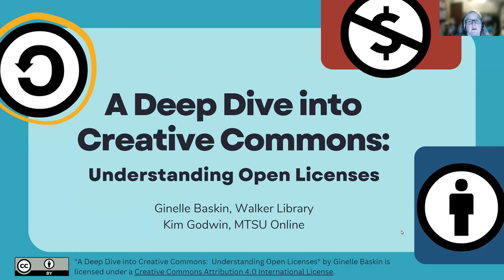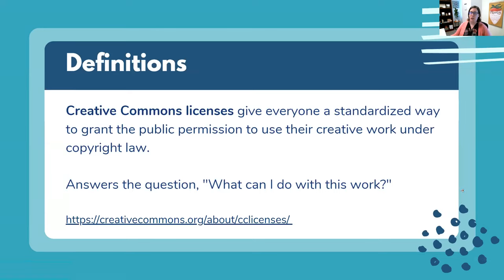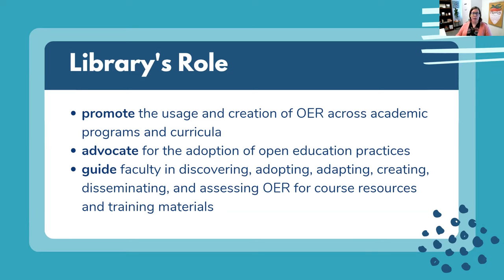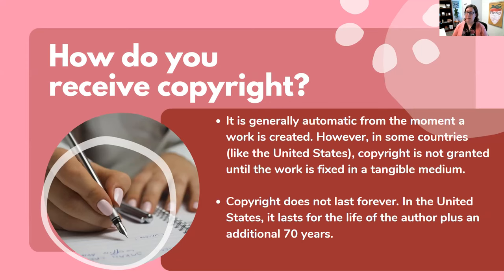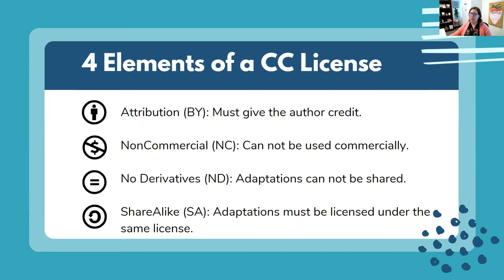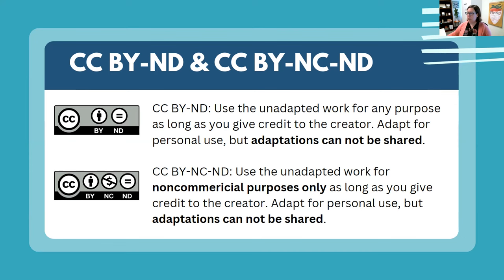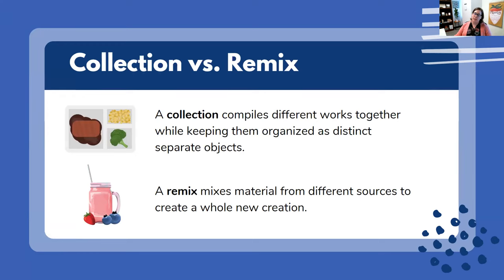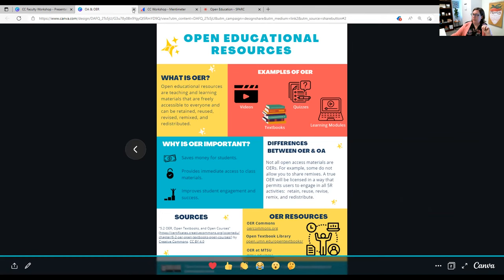A Deep Dive into Creative Commons: Understanding Open Licenses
Interested in getting started with open education? Perhaps you're thinking about using an OER textbook in an upcoming course, or maybe you're interested in openly licensing a work of your own. This workshop will give an overview of Creative Commons licenses and explain how they are useful in higher education. Representatives from the James E. Walker Library and MTSU Online will also give time at the end for participants to search for course materials in OER repositories and discuss what can and can't be done with those resources.

Topics to be covered:
Brief history & overview of Creative Commons
Basics of copyright law, the public domain, and CC licenses
How to use CC-licensed works
Resources for finding OER

Captions not edited for accuracy.